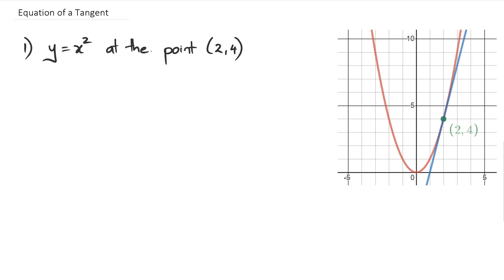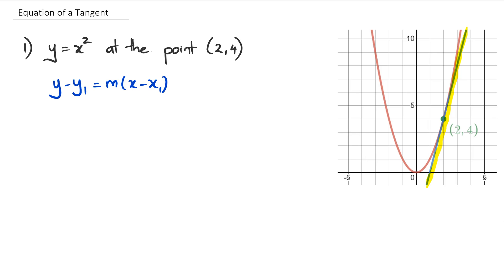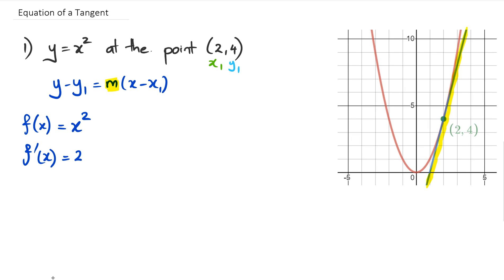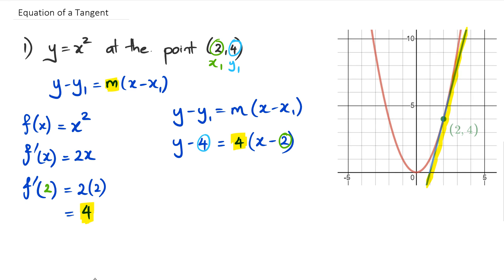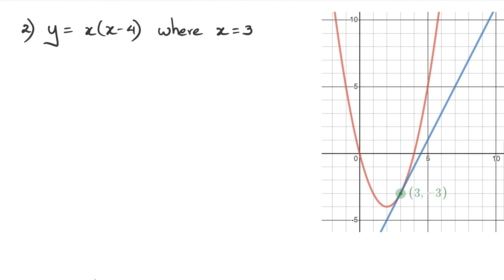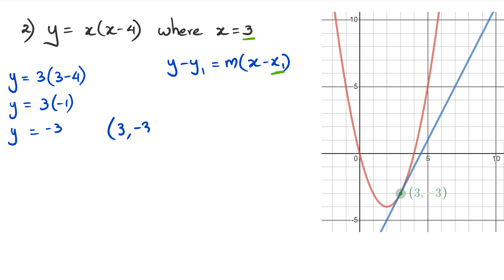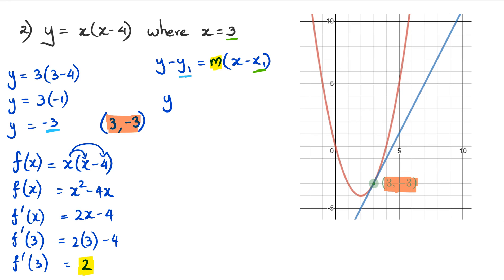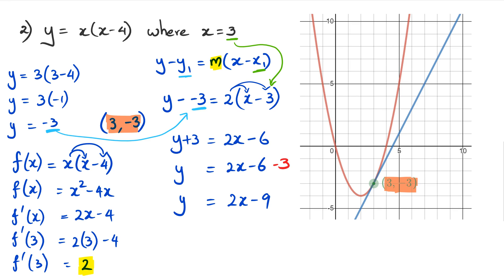Equation of a Tangent